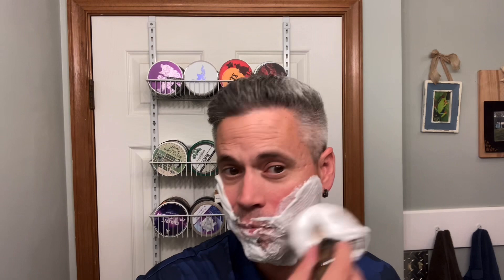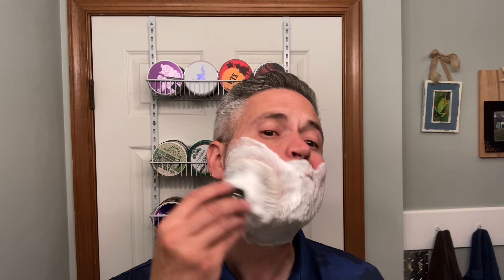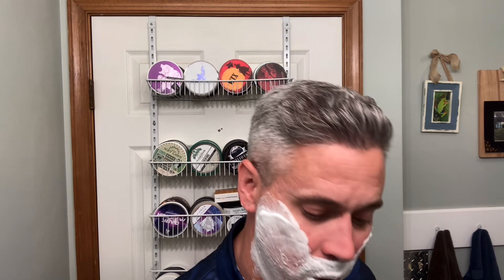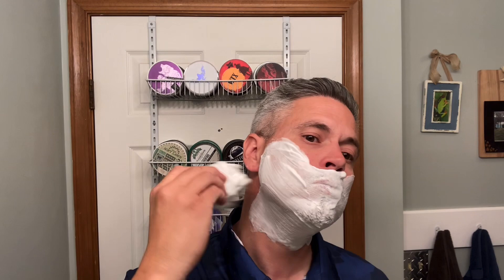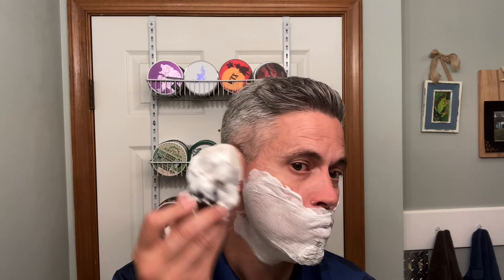Mitchell’s Wool Fat | Merkur Bakelite Razor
Shaving with a soap and razor I haven’t used in a while.

Thayers Witch Hazel